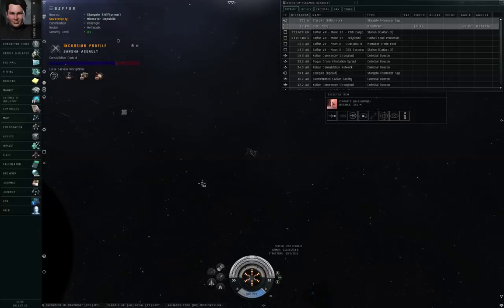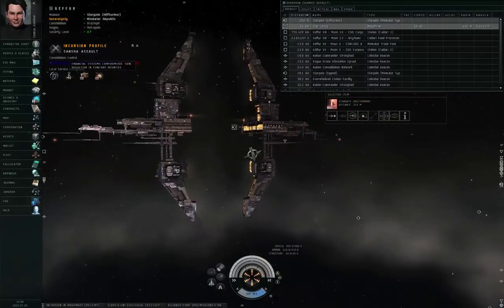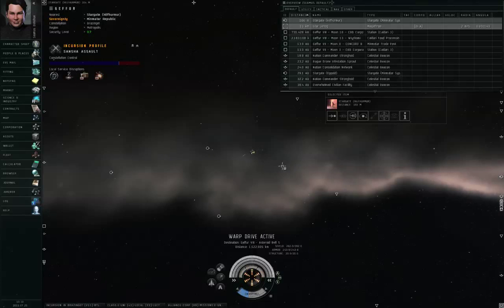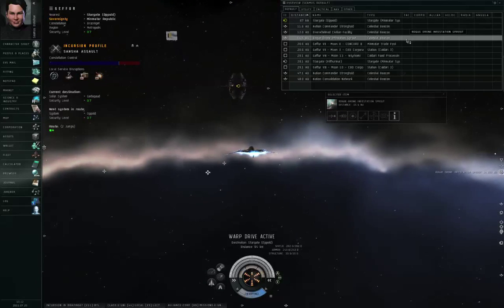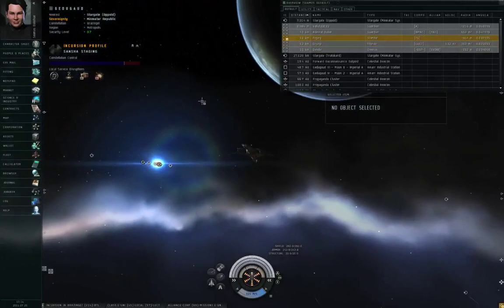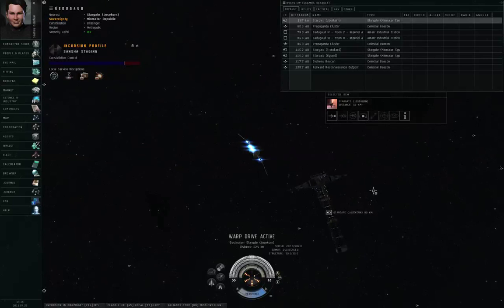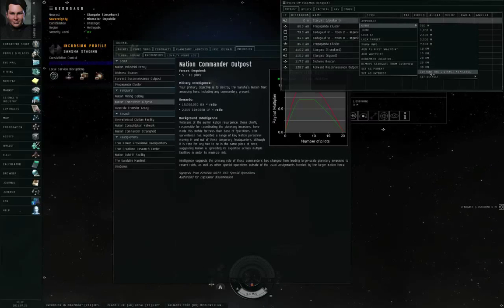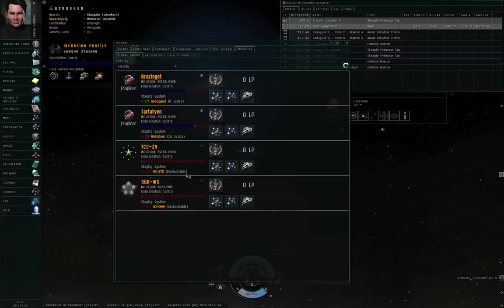Incursions - Introduction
An introductory explanation of Incursions in EVE Online.